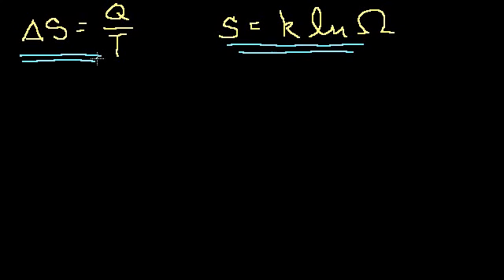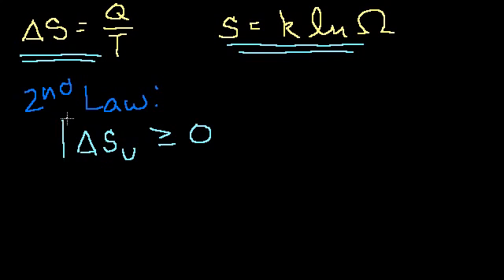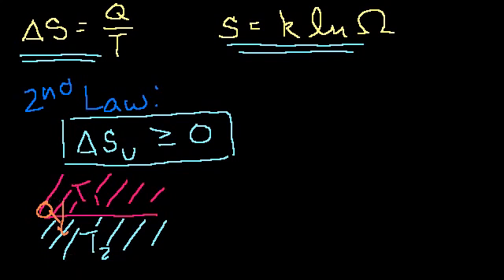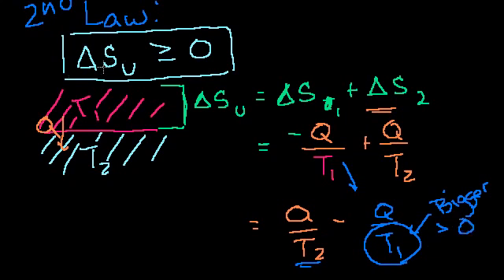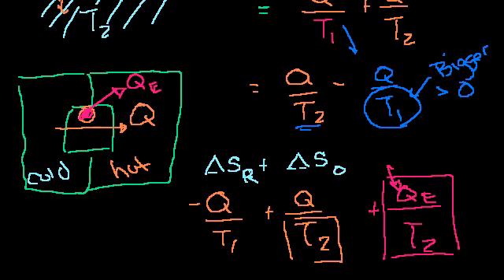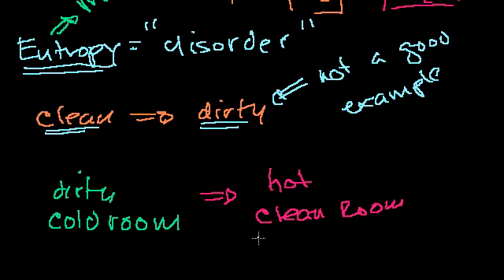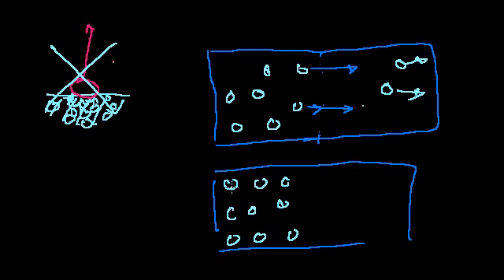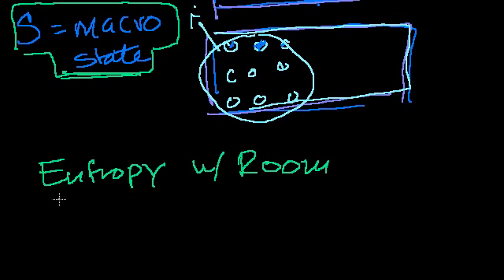Entropy Intuition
Engineering,
Engineering Maths,
Physics,
Biology,
Maths,
Chemistry,
Mechanical,
Electronic,
Communication,
Diploma,
Classes,
Academy,
Rk Classroom,
MBA,
B.E
M.E
College
School
University